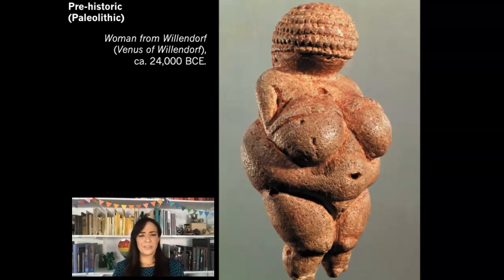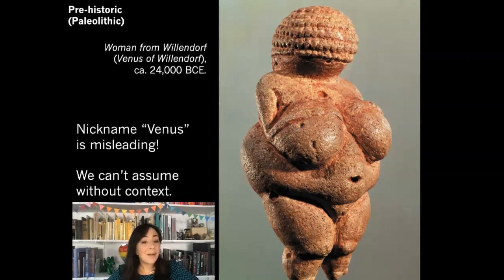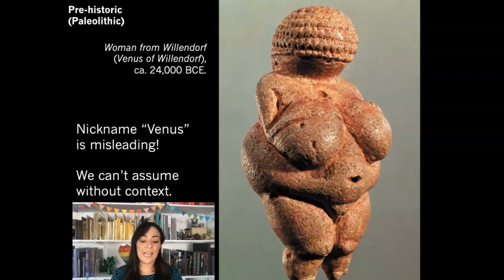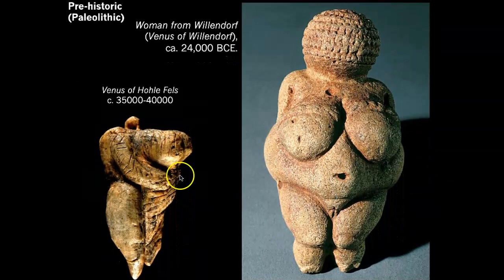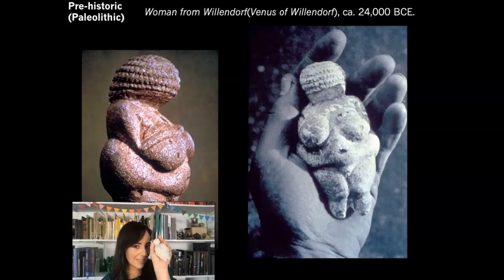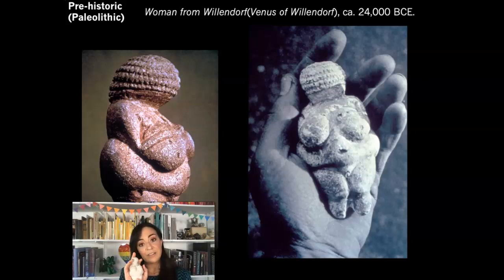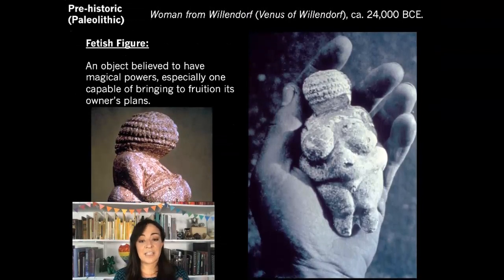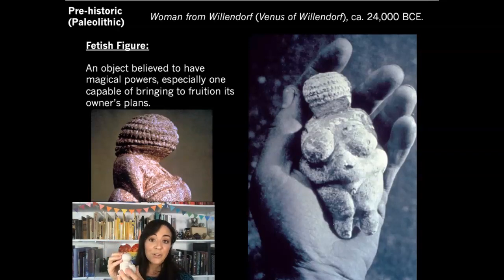Woman from Willendorf